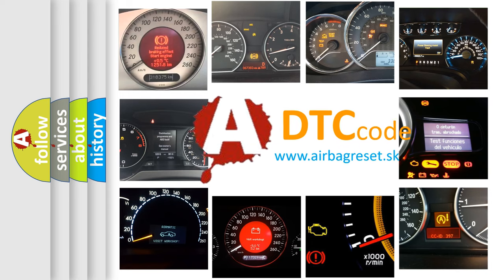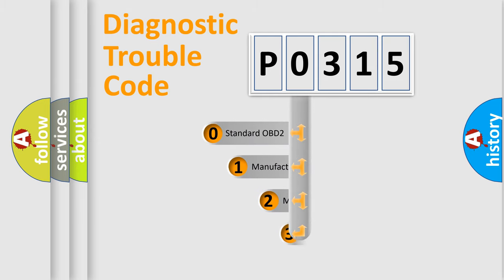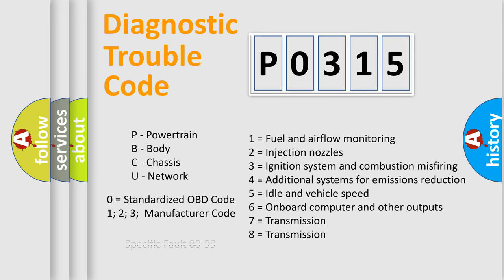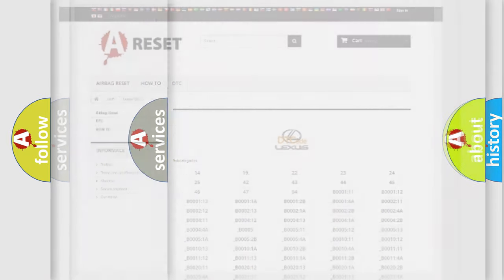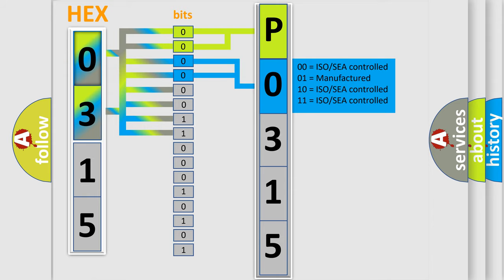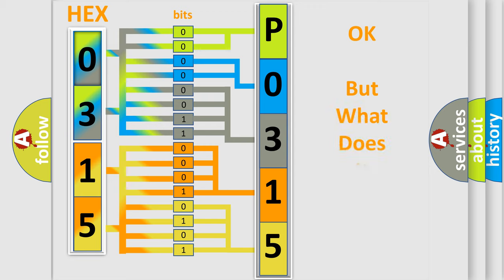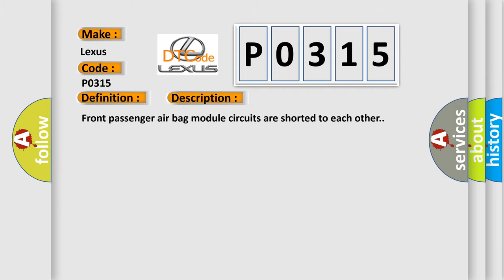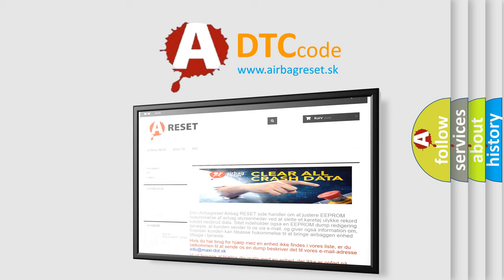DTC Lexus P0315 Short Explanation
Contents:
0:21 Basic DTC analysis according to OBD2 protocol standard.
1:48 Insight into programming
2:58 A diagnostically understandable description of the Diagnostic Trouble Code
3:05 Basic error definition

Make:
Lexus
Code:
P0315
Definition:
Description:
Front passenger air bag module circuits are shorted to each other.
Cause:
Check harness and connectors: - circuit is open or shorted or has defective terminalsFront passenger airbag moduleDiagnosis sensor unit